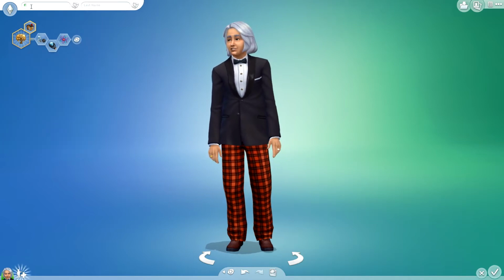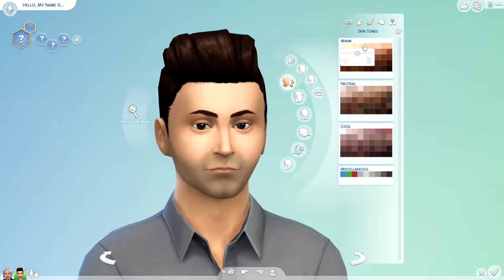Doctor Who in The Sims 4: Creating the Classic Doctors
A brief sub-10 min intro to a one off video came out to over 20 min, so screw it we're making a mini series! What happens if you put all the Classic Doctors in the Sims 4? Who knows, I certainly don't. I haven't recorded part 2 yet.

(When submitting fan art please provide a name/username to give you credit for your design)